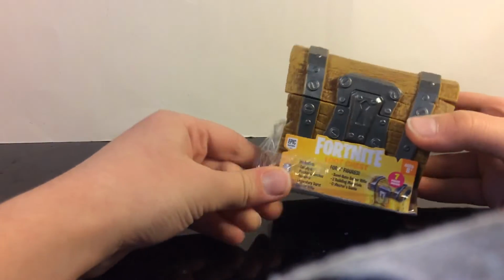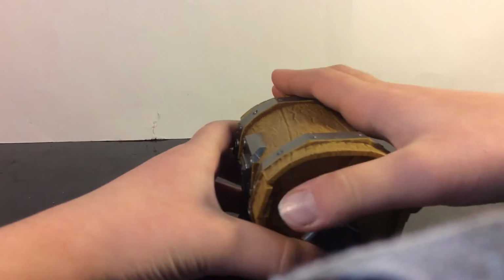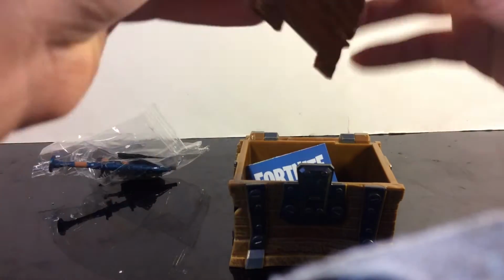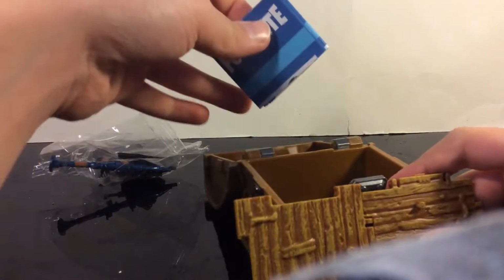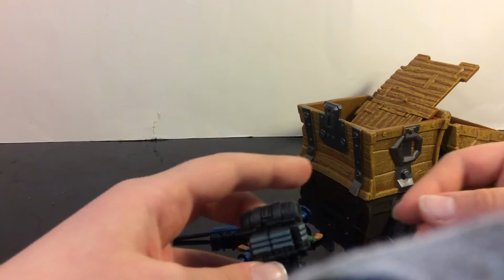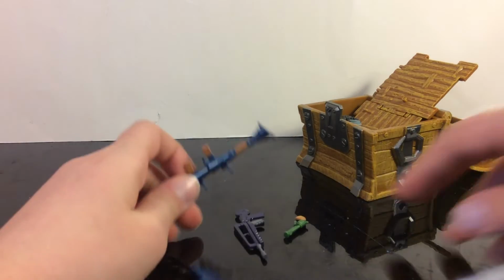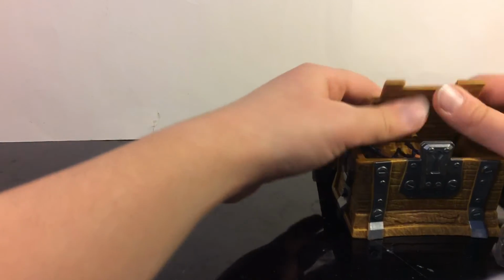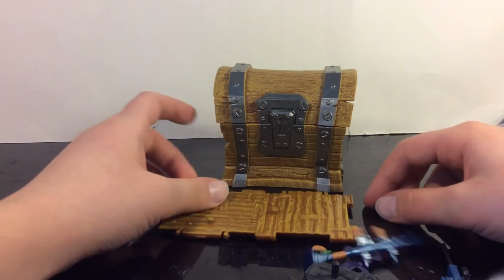Fortnite loot chest unboxing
Today we will be opening a real fortnite chest!!

Make sure to leave a comment as well and I will heart it depending on what it says!

Be creative!